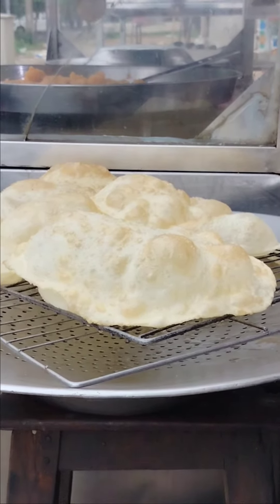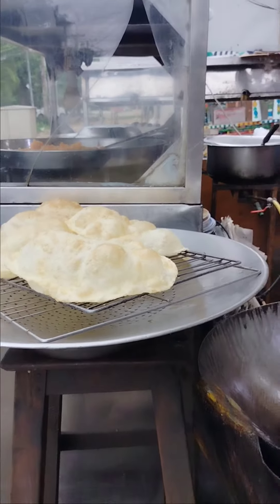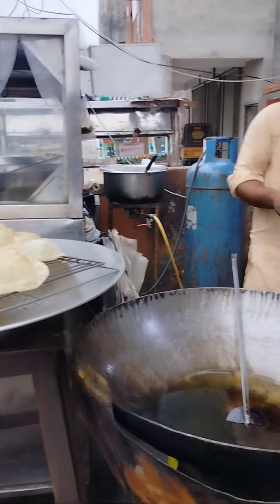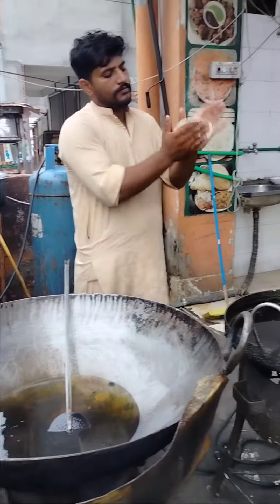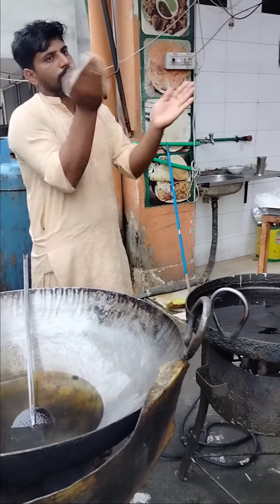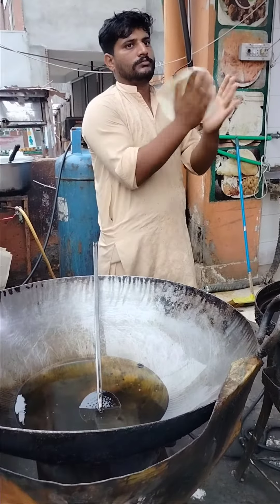Halwa Puri Breakfast, Nashta lahori Halwa Puri, 70 Rs